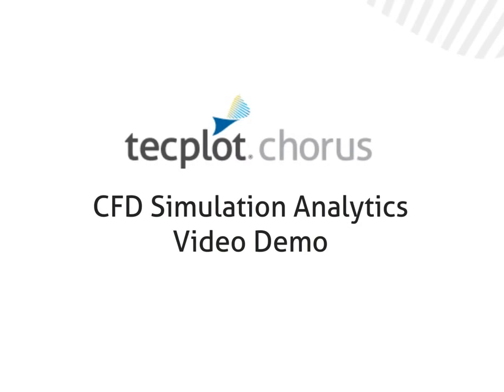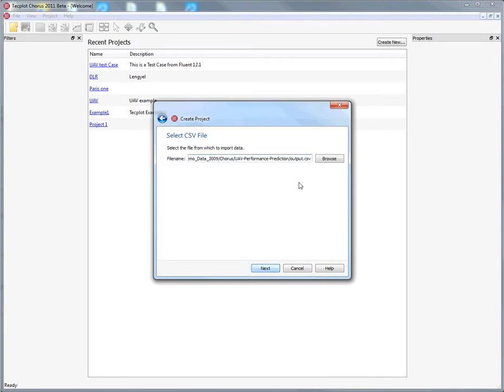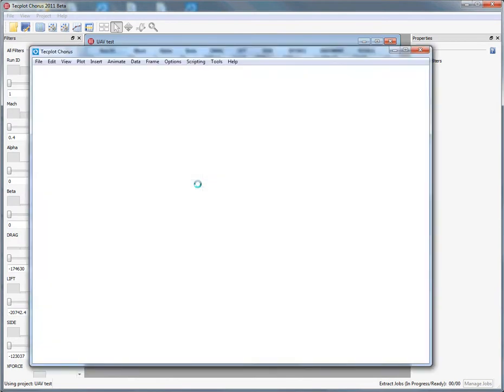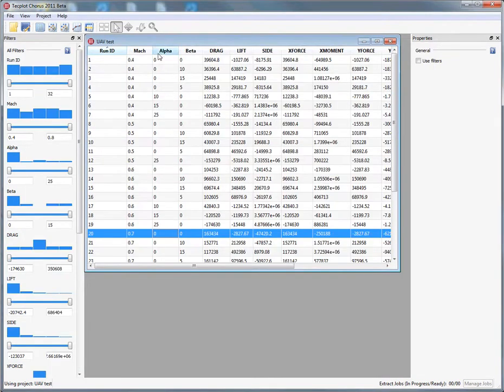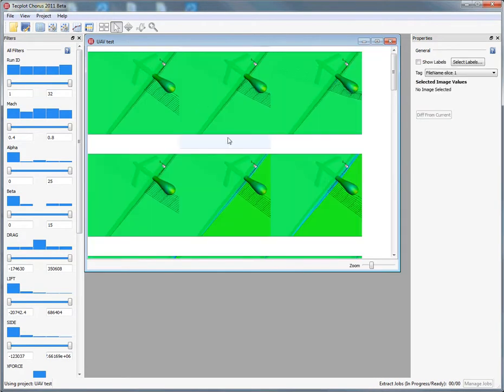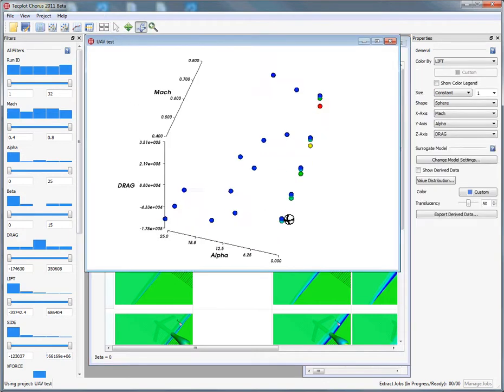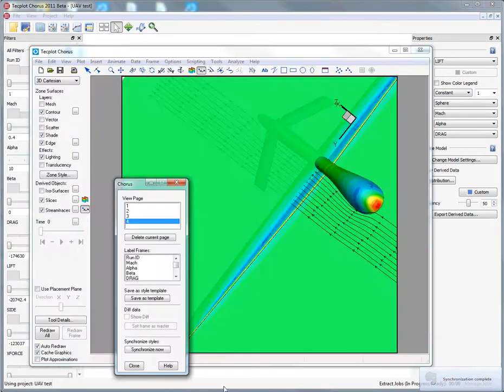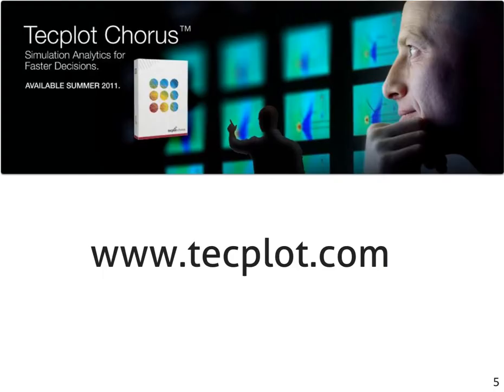Tecplot Chorus Workflow Overview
In this video we will walkthrough using Tecplot Chorus to create a project from raw CFD results.